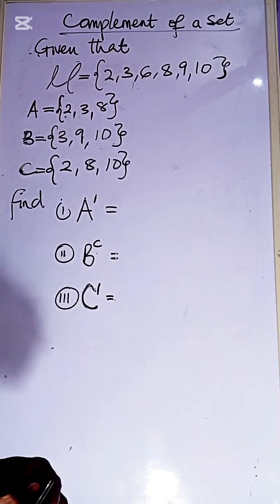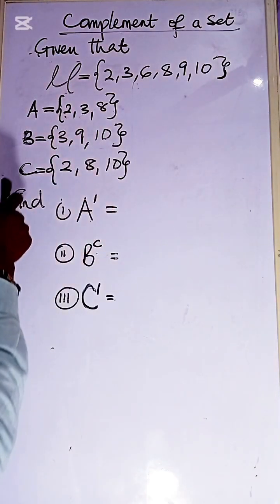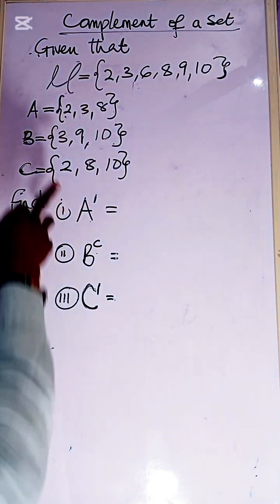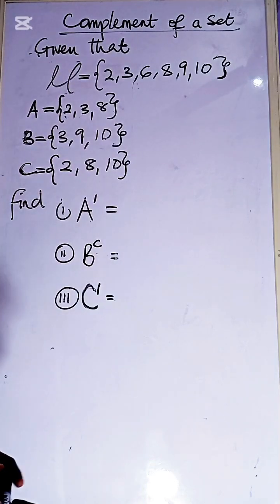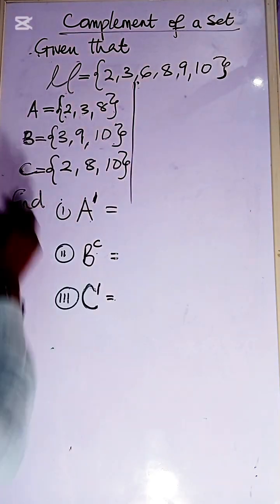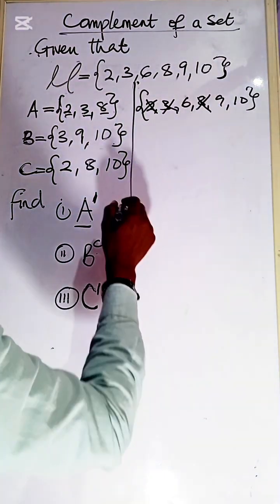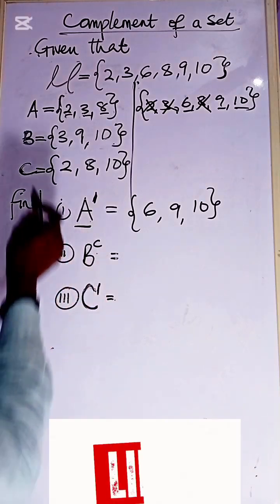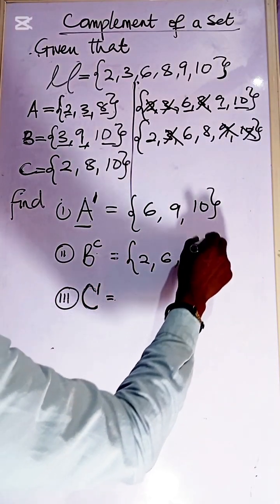Complement of a set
in this video , I break down the concept of the complement of a set in the simplest way possible with clear examples and easy-to-follow illustrations.